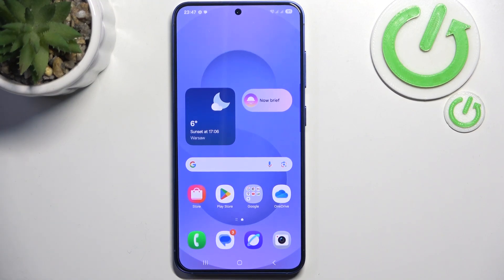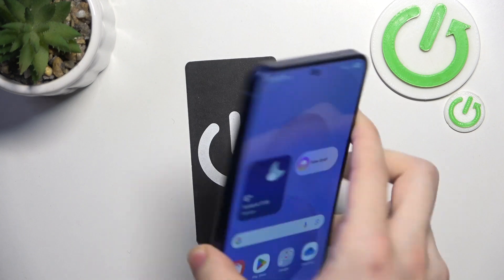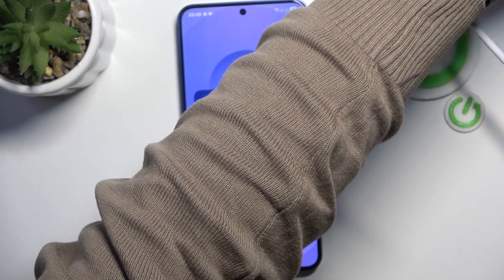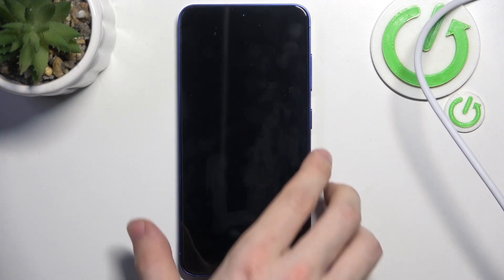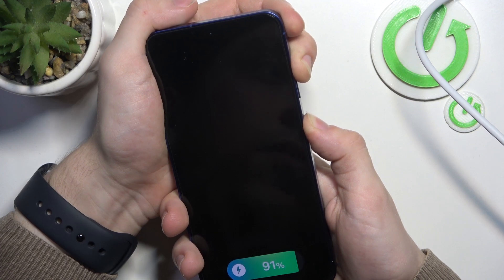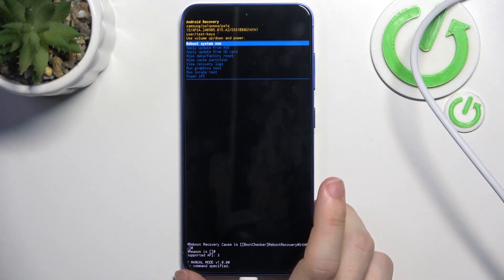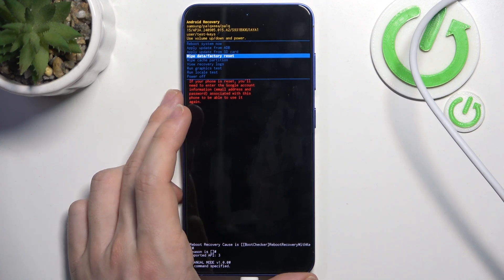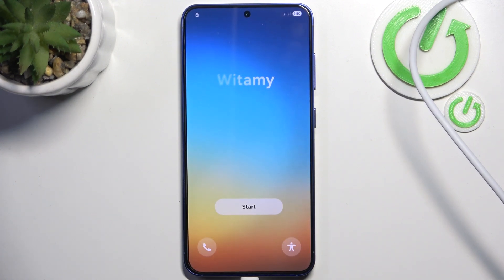SAMSUNG Galaxy S25 - How to Perform a Hard Reset via Recovery? | Restore Factory Settings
Hello! A hard reset via recovery mode on your SAMSUNG Galaxy S25 can help fix major software issues or prepare the device for a fresh start. This guide will show you how to enter recovery mode and restore your device to factory settings. A hard reset can resolve problems like lag, freezing, or errors that are hard to fix otherwise.

How to perform a hard reset via recovery on SAMSUNG Galaxy S25?
What precautions should I take before doing a hard reset?
How long does it take for a hard reset to complete on SAMSUNG Galaxy S25?